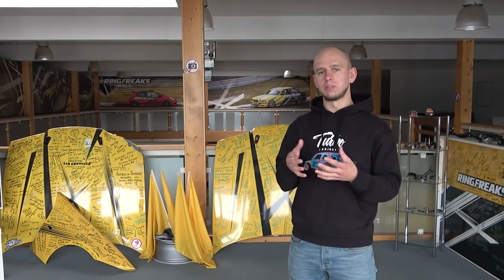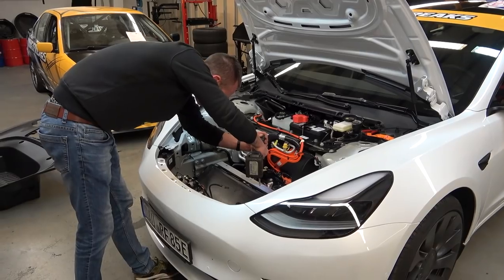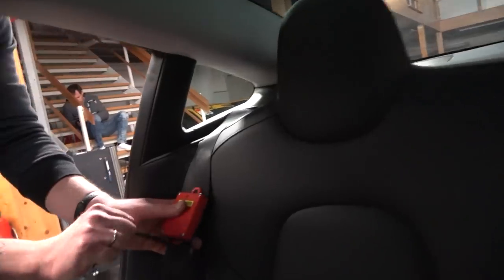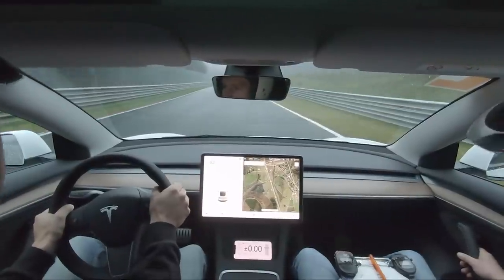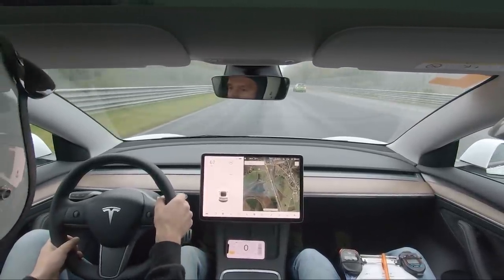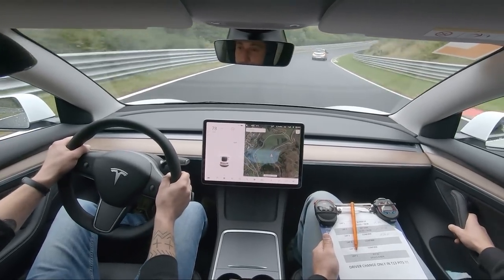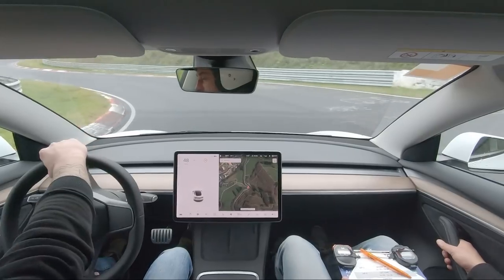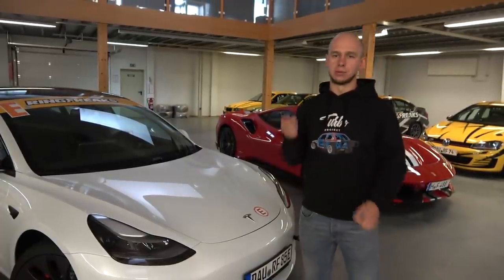THE WORST WEATHER RACE WITH OUR TESLA AT THE NÜRBURGRING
Rent Real Race Cars to drive Nürburgring!
Best present - Ringfreaks Gift card!

00:00 - intro
02:40 - Tesla preparation for Race
10:38 - technical inspection
13:00 - start
16:35 - real competition
18:41 - testing ABS
20:05 - more crashes
26:06 - finish

Linas and Ignas were competing in the last GLP green challenge race of the year in the Nürburgring. Goal was simple - test the car, how it will perform as non-modified, how much battery it will consume, upgrade our racing licences and of course - have fun! Finished without an issue in 3rd place, Tesla performed very well and used about 45% of battery for 6 rounds of Nordschleife! Next step - preparation for the roll cage.